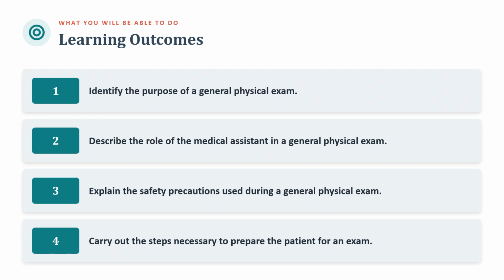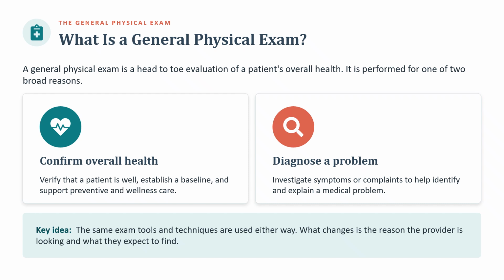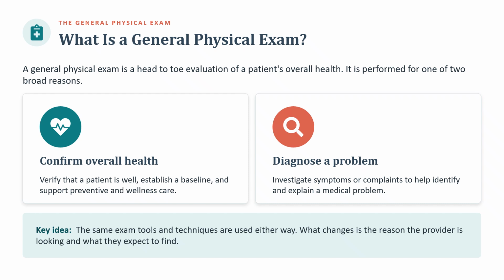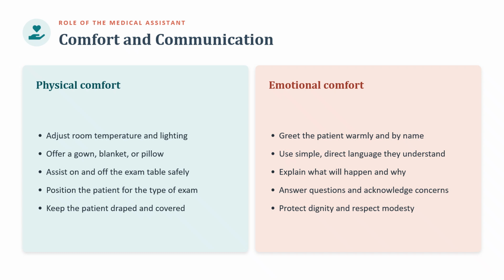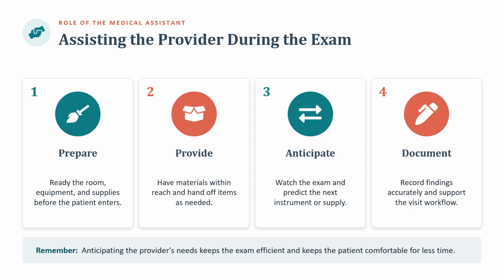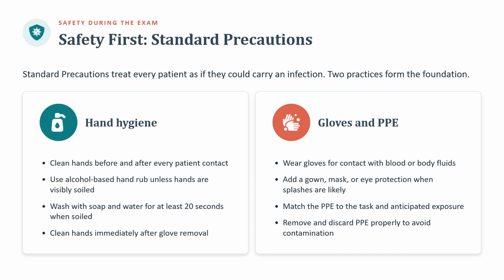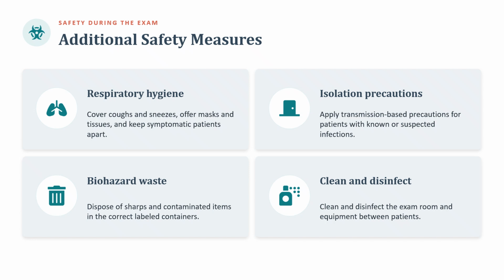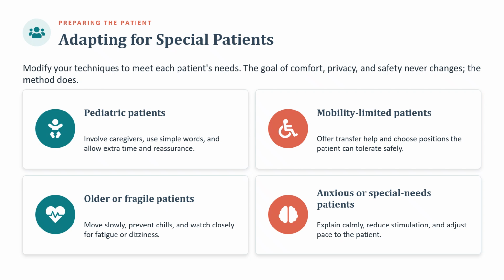General Physical Exam